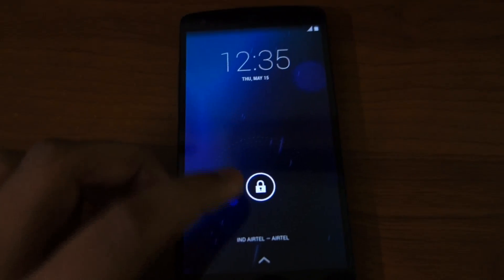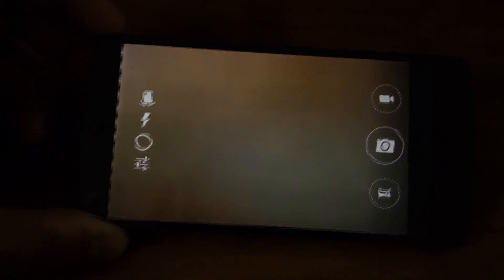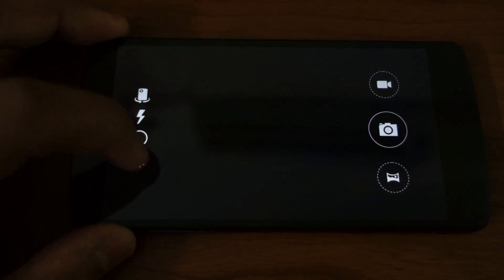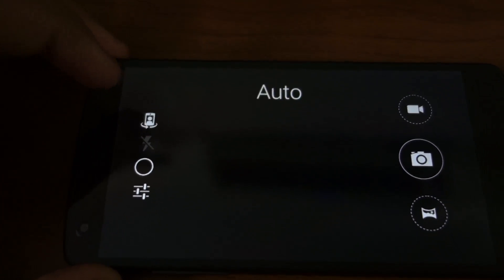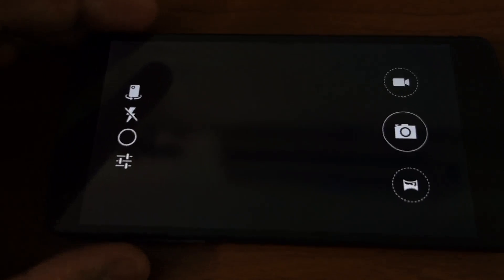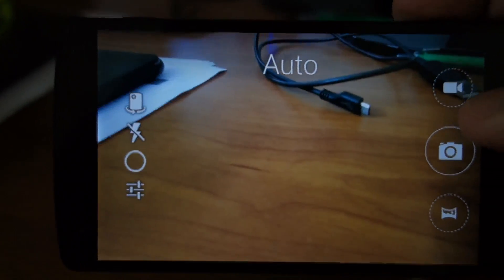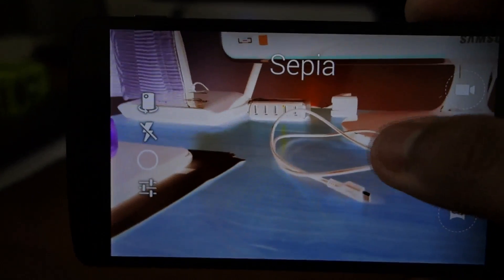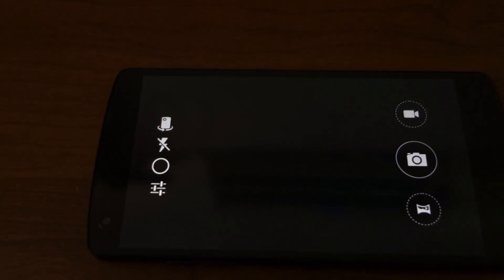OnePlus One Camera app on Nexus 5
This is a video overview of the OnePlus One's new Camera app. The app is called CyanogenMod CameraNext, and it is demoed here on a Google Nexus 5 running Mahdi ROM.

The app works fine in all CM11 based ROMs, and many other custom ROMs, but "NOT" the stock ROM

PS Sorry for the stuttery video, Youtube introduced that, the source file is smooth.